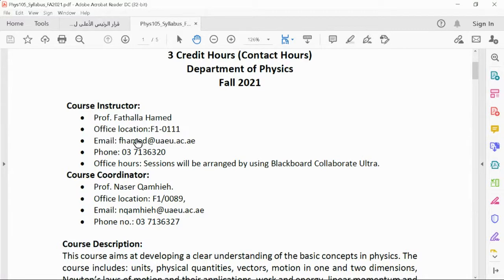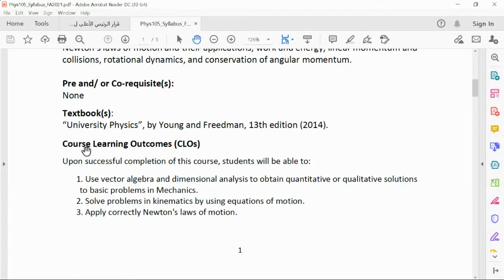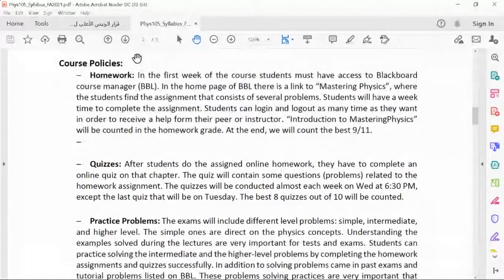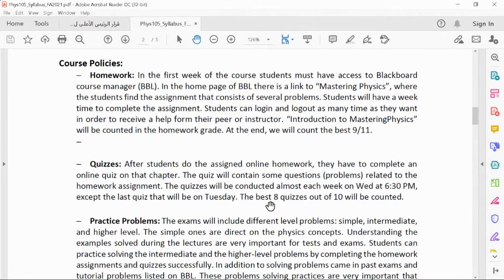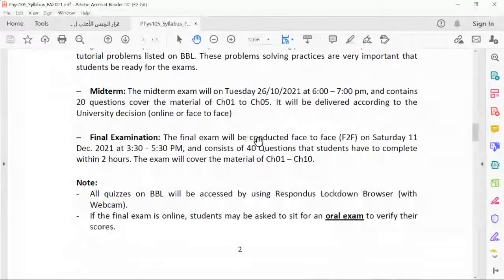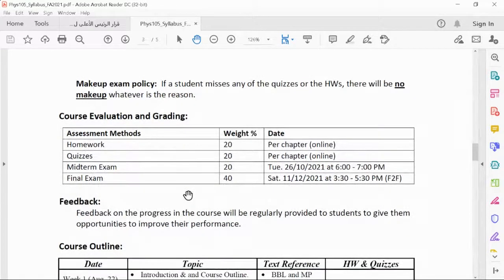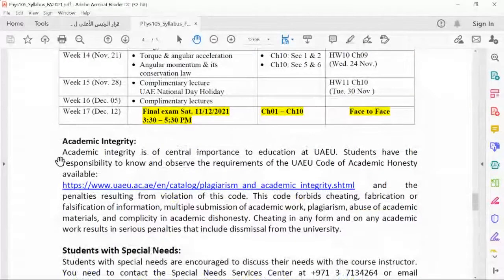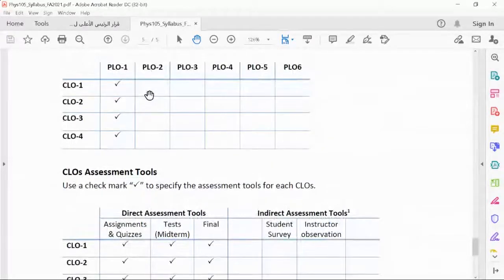GP1 Fall2021 Outline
This lecture outlines the course content, teaching methods, and assessment methods.